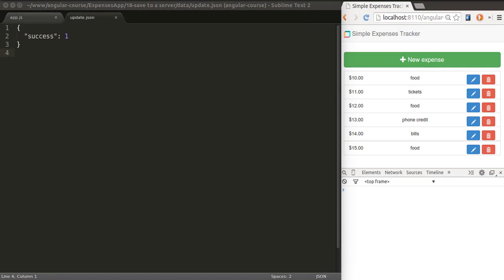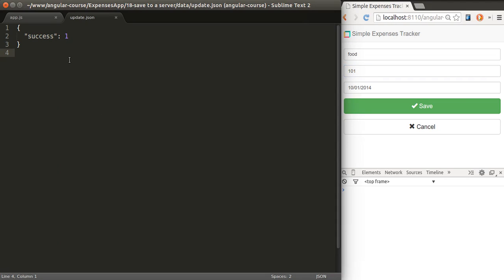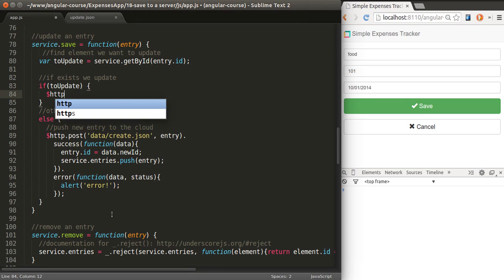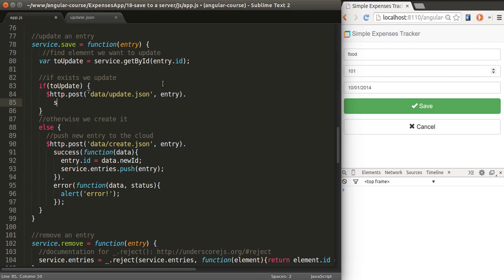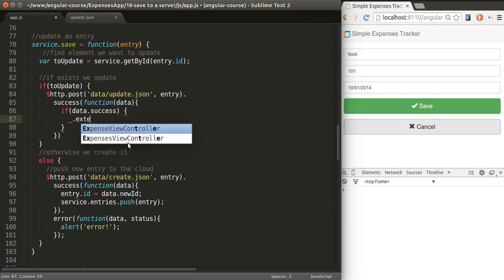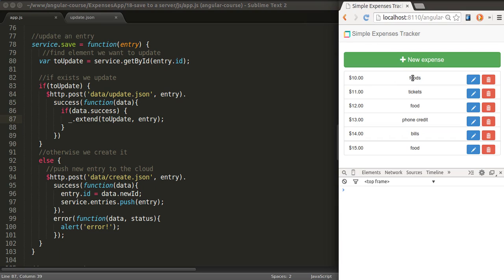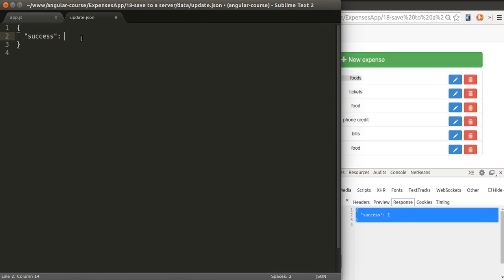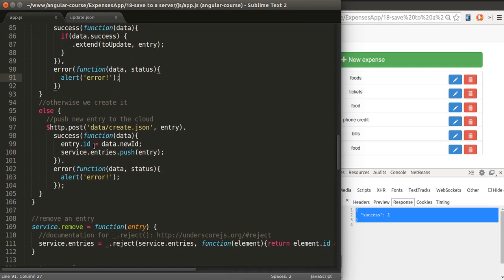26. Connecting to the Cloud - Update Entries || Angular Js